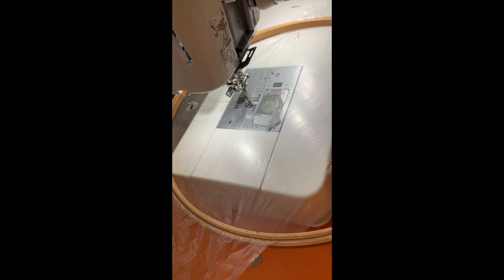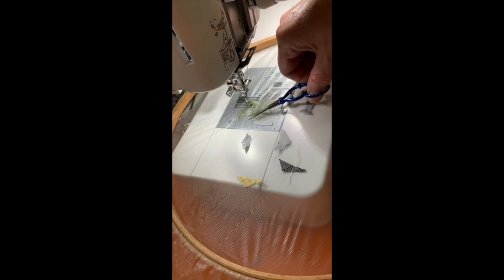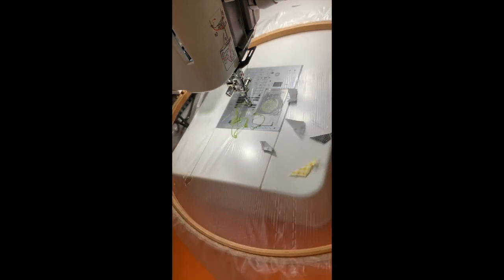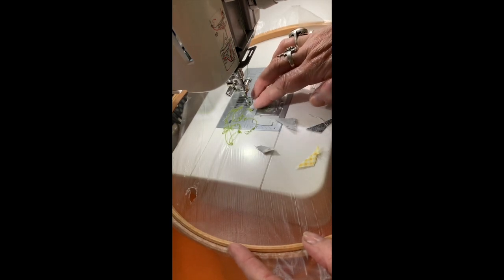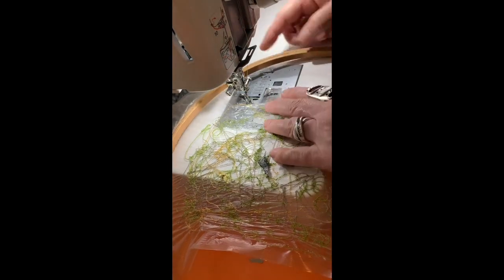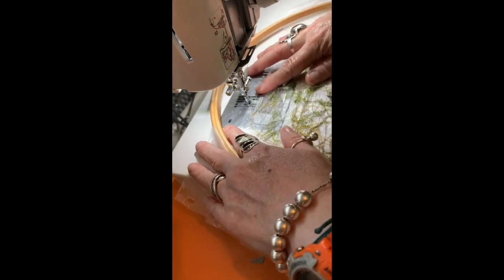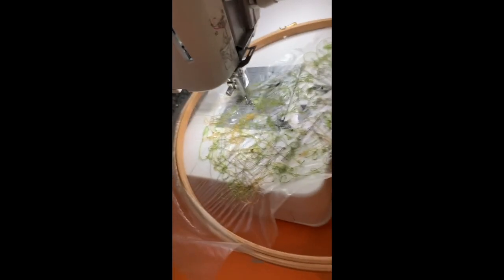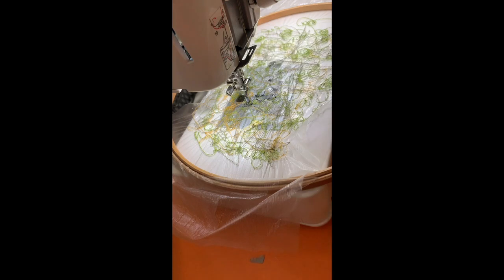Quilting: freemotion stitching on Solvy